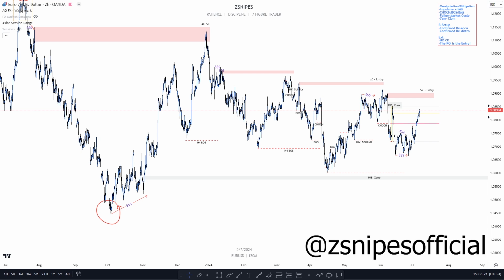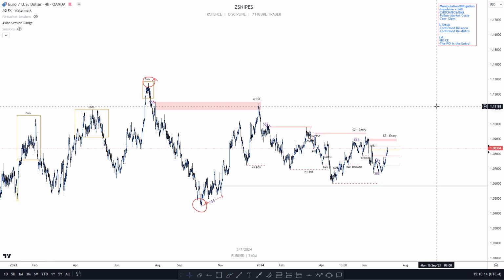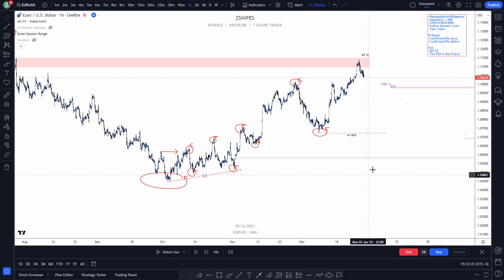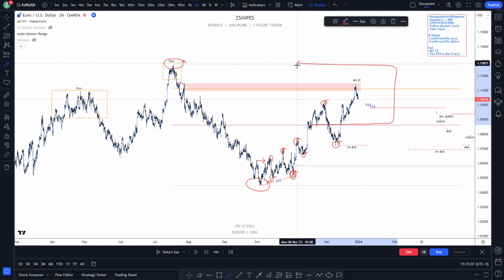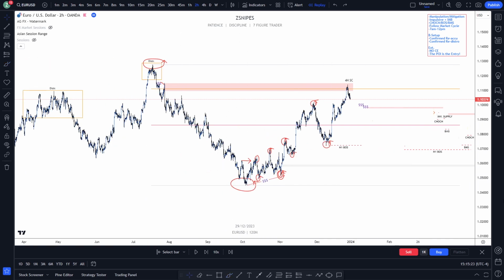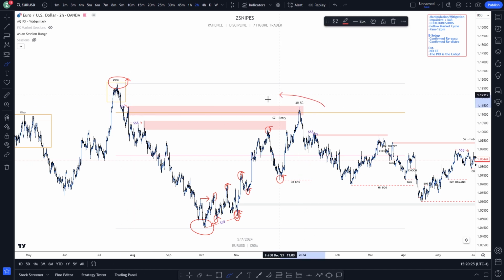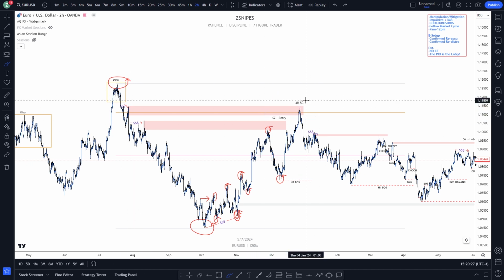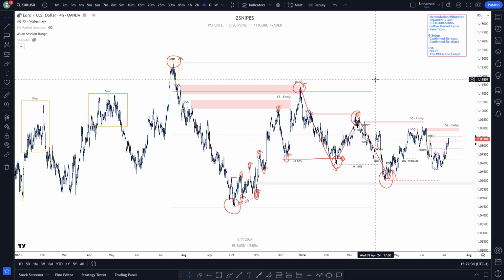Breaking down the SECRETS to Market Structure...( here's what your missing)